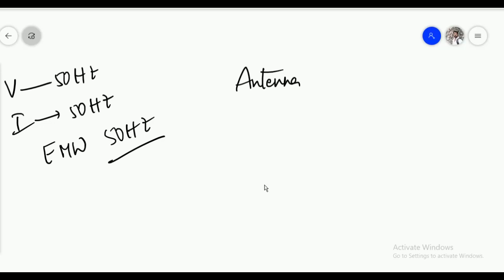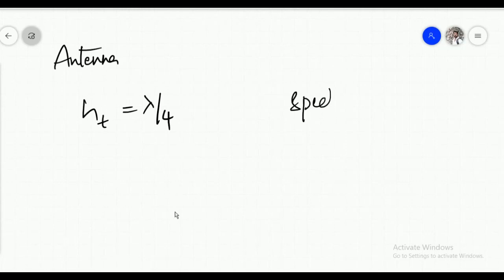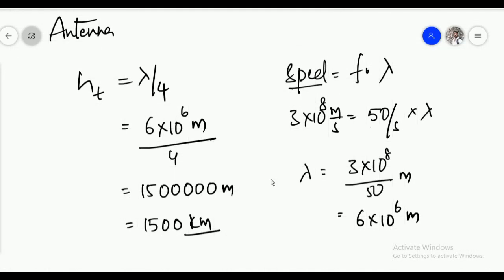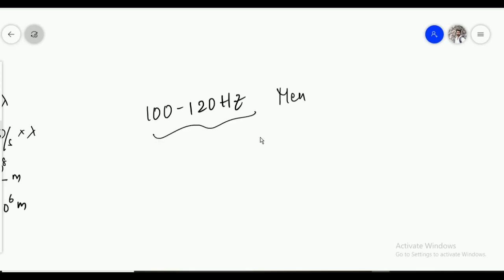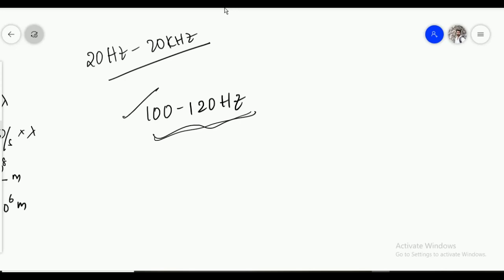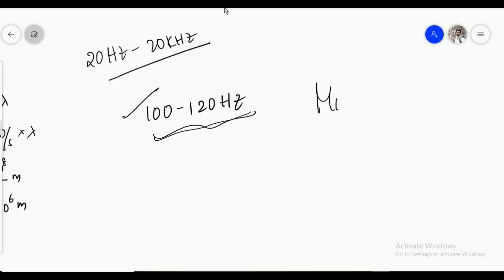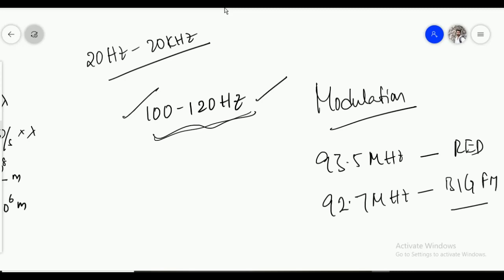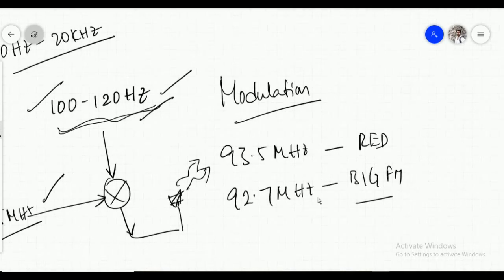3. Propagation of low frequency signals||Need of modulation||antenna height calculation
Understanding the need of modulation with a practical example and calculation of antenna height required depending on the frequency.